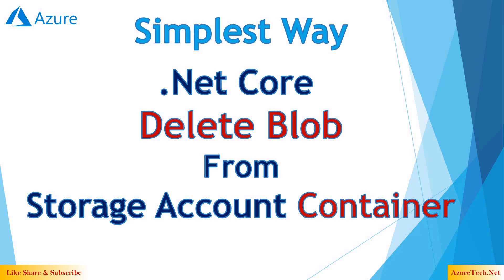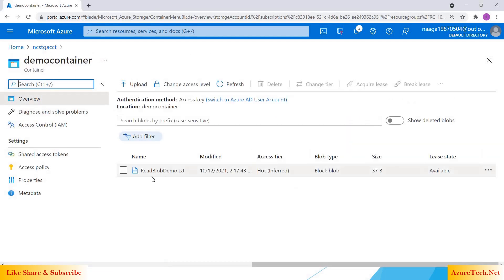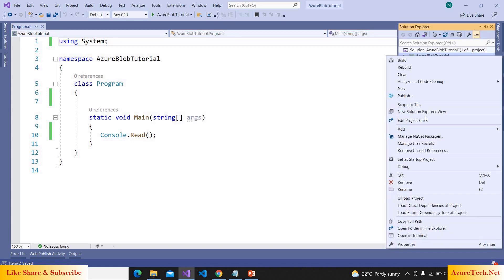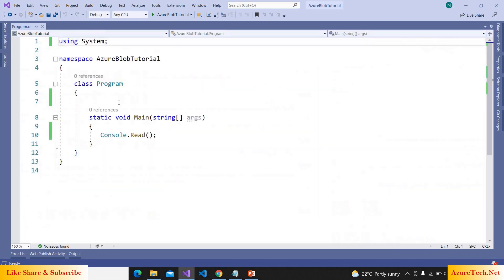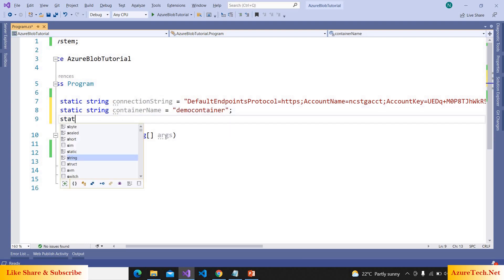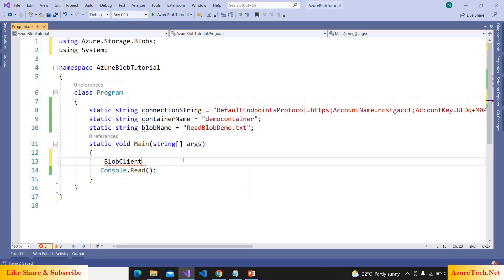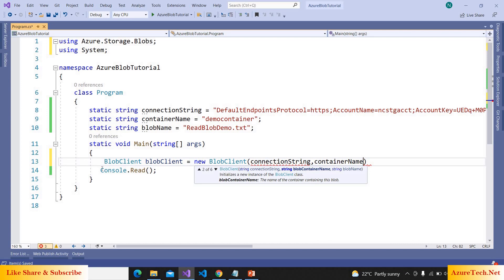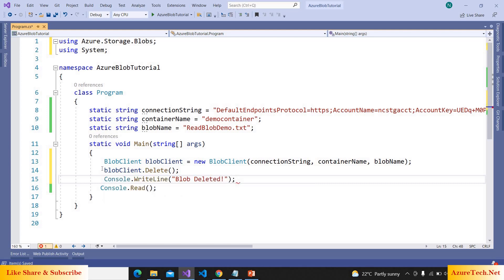Delete Blob From Container - Azure Storage Account - .Net Core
delete blob container azure c#, delete blob from azure storage account
In this .NET tutorial I will show you how you can delete blob in Azure Blob Storage. Blob Storage is one of the most used Azure services and you should definitely know how you can work with it in your C# code. These examples will be done in .NET Core.